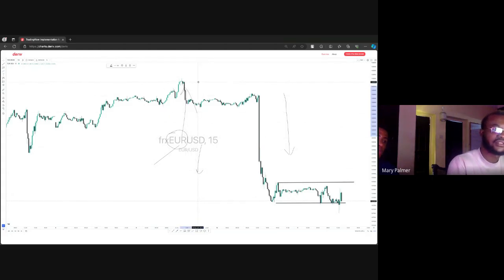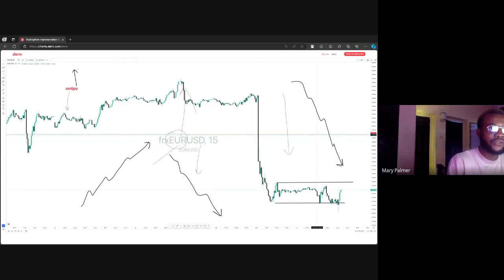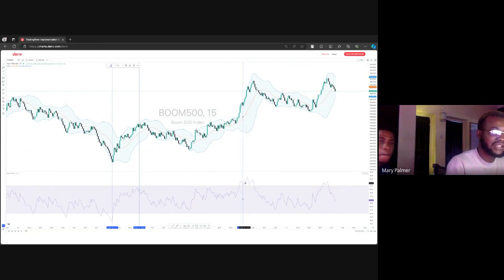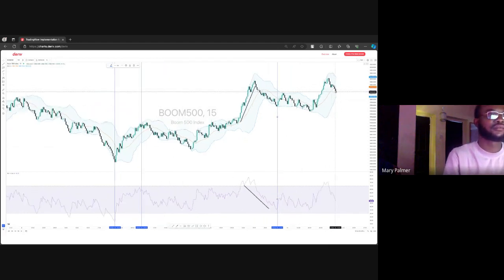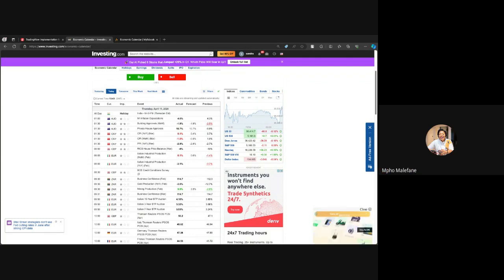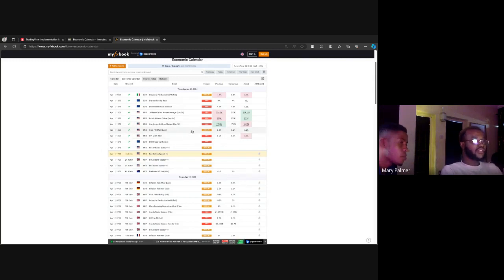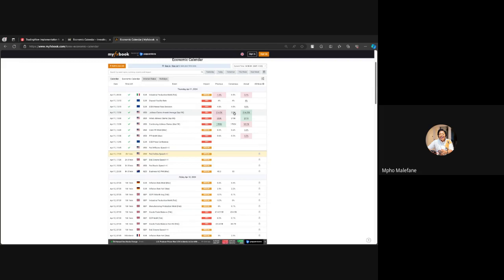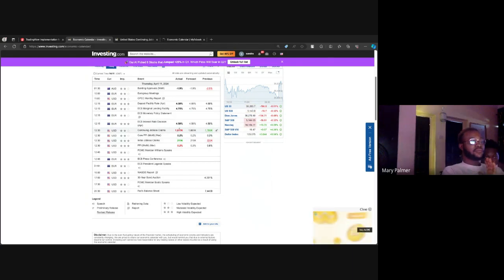Mastering Forex: forex Overview & Introduction to Fundamental Analysis | AFX Morning Session"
📌 **About AFX ACADEMY:**
[Your Bootcamp Name] is dedicated to providing comprehensive education and resources for aspiring traders. Our team of experienced professionals is committed to helping individuals develop the skills and confidence needed to succeed in the financial markets.